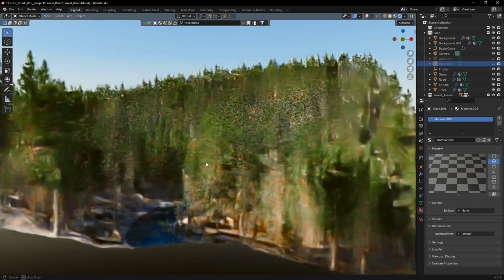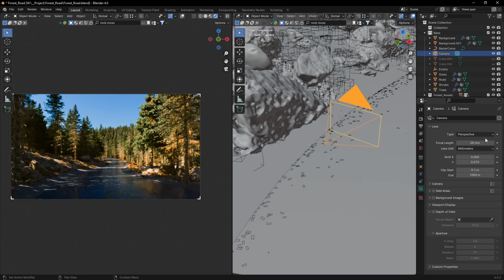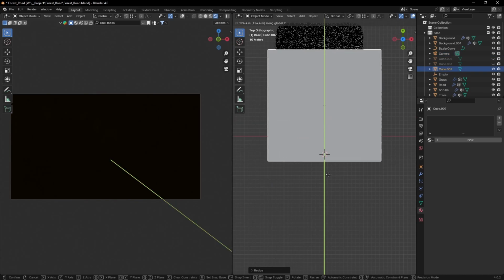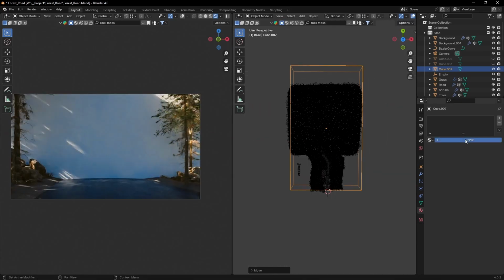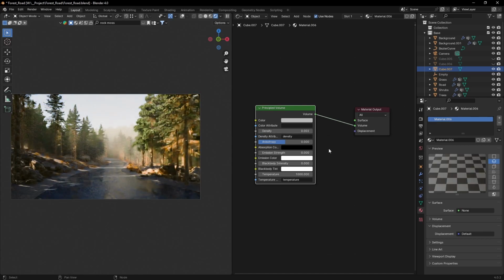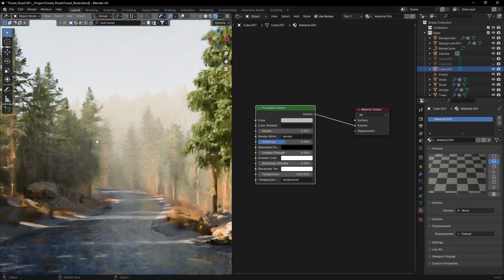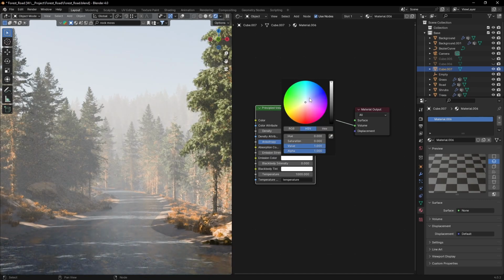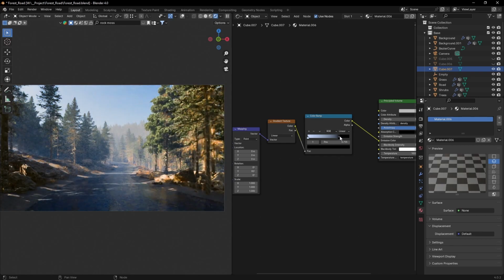3 Tips for Better Environment Renders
PC Specs
CPU : Intel Core i7 5820k
RAM : 32GB DDR4
GPU : ASUS TUF RTX 3090